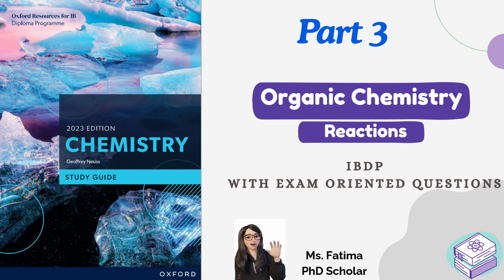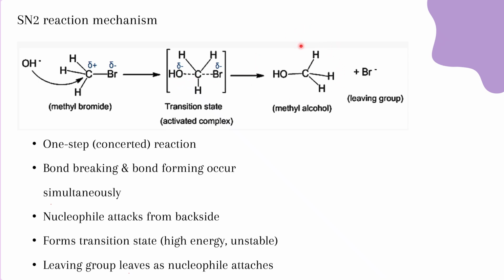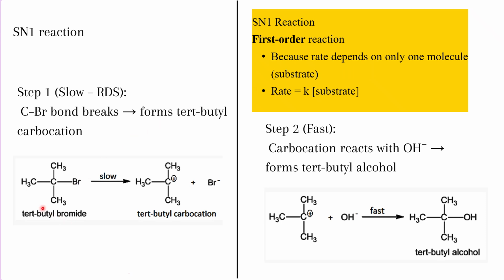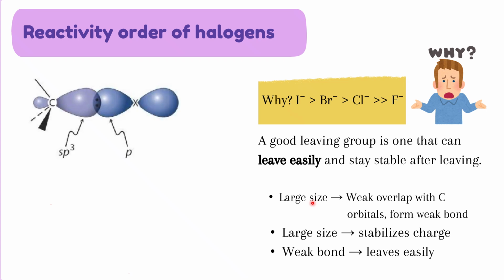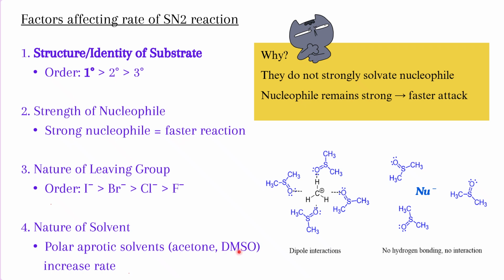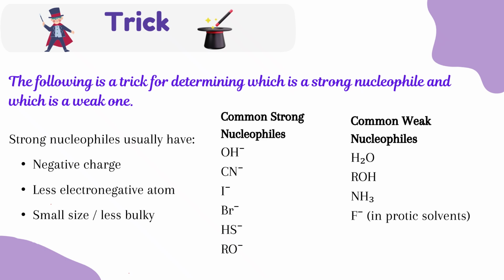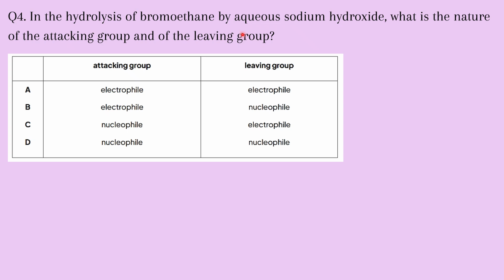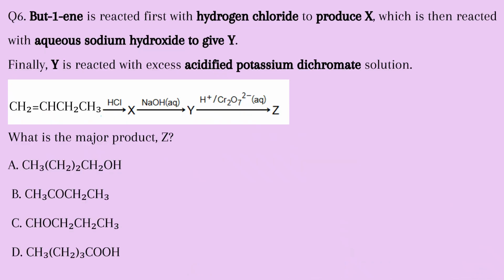Master Organic reactions (part3) + Exam Oriented Questions| Oxford 2023 | Geoffrey Neuss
In this video, we take Organic Reactions to the next level with Part 3, where we dive deep into one of the most important topics in organic chemistry — Nucleophilic Substitution Reactions in a clear, structured, and highly exam-oriented way.

🔹 What you will learn in this video:

• Nucleophilic Substitution Reaction – Complete Concept
Meaning, definition, and how nucleophiles attack electrophilic carbon

• SN1 Mechanism (Step-by-Step)
Formation of carbocation, role of stability, and reaction pathway

• SN2 Mechanism (Step-by-Step)
Backside attack, single-step mechanism, and stereochemical inversion

• Factors Affecting SN1 & SN2 Reactions
Substrate structure, solvent type (protic vs aprotic), leaving group, nucleophile strength

• Comparison of SN1 vs SN2 (Exam Focus)
Clear differences with easy understanding and quick recall

• Tricks to Remember Key Points 🧠
Simple memory techniques to never confuse SN1 and SN2 in exams

• Exam-Oriented Questions & MCQs 📘
Includes reasoning-based and mechanism-based questions to boost accuracy and confidence
📘 This session is designed to help you:
✔ Understand reaction mechanisms step-by-step
✔ Predict products correctly
✔ Solve MCQs faster

This video is helpful for students studying:

• IBDP
• IGCSE
• A Level / AS Level
• CBSE
• ISC
• State Boards
• Undergraduate Chemistry

👉 No matter the board, the core concepts remain the same, making this lesson universally useful.

Ms. Nuzhat
PhD Scholar | Chemistry Educator
Founder – The Artistic Atom